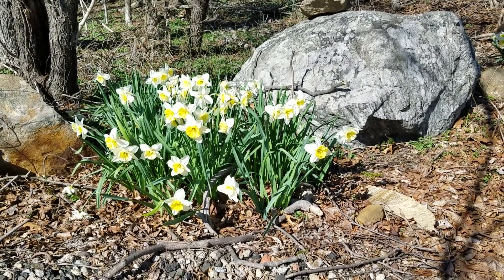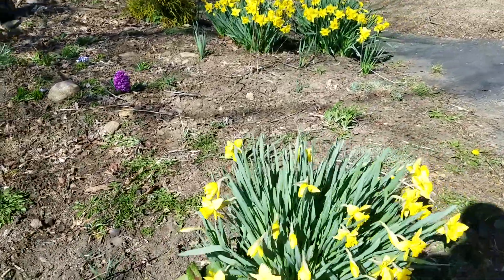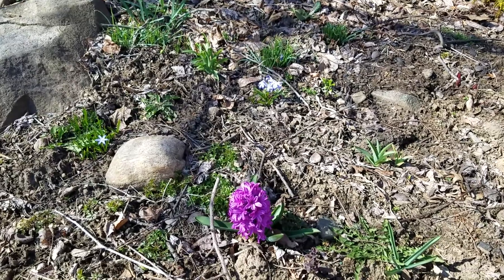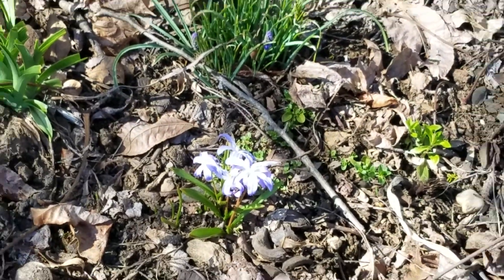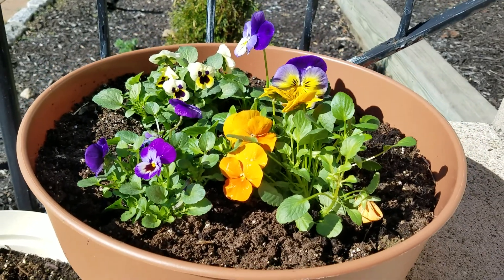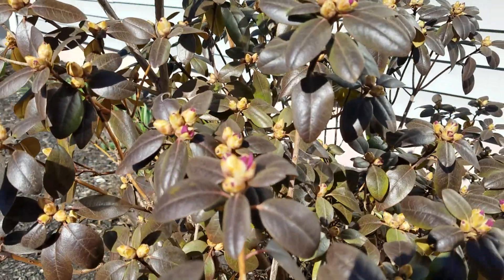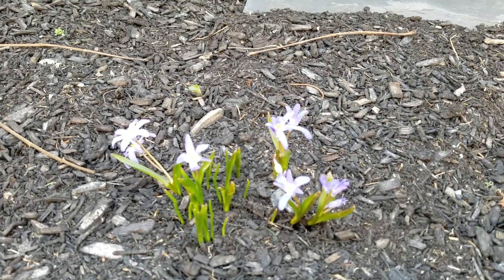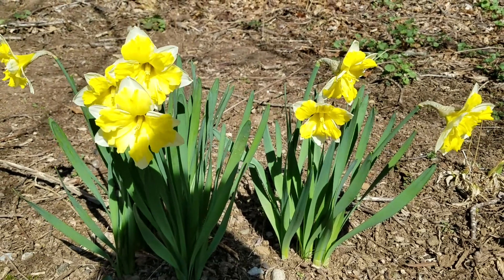Walk around my spring garden